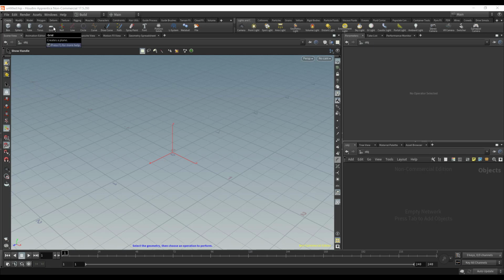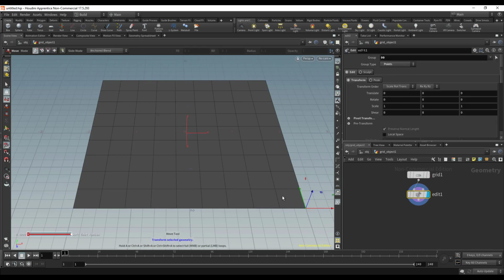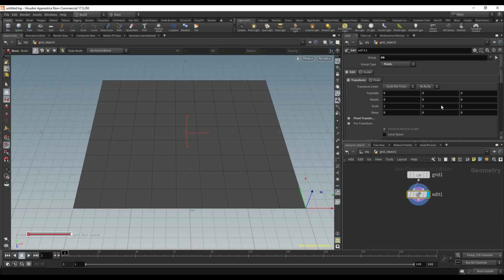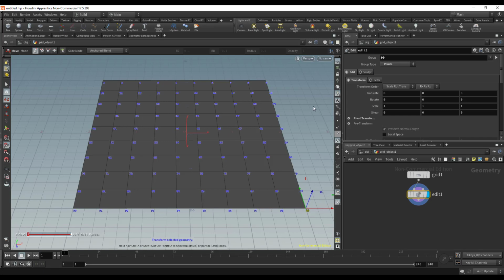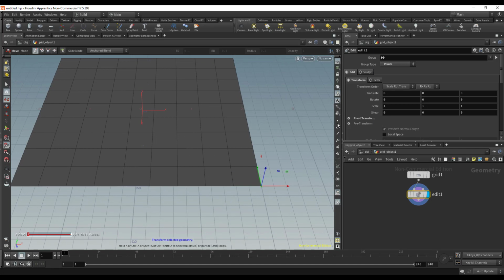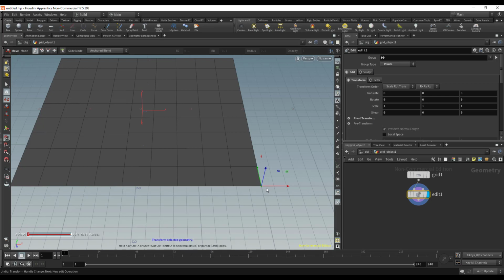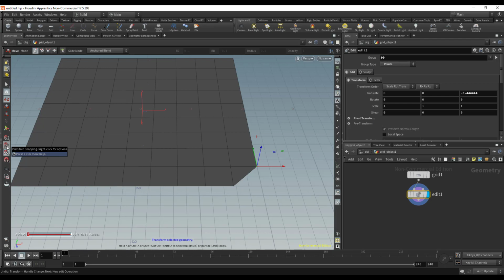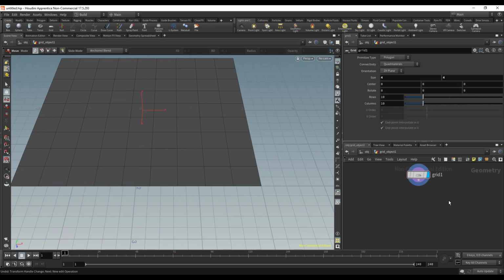Lesson 11: Working w/ Geometry Part 3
In this lesson, we discuss how we can edit points and the different ways we can snap geometry using the different snap tools